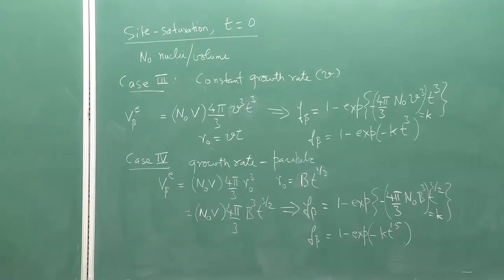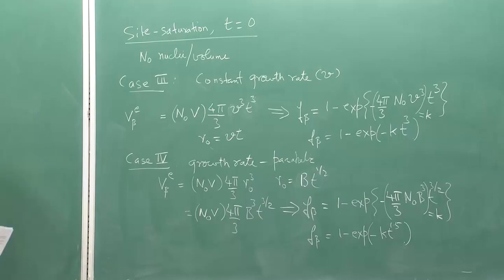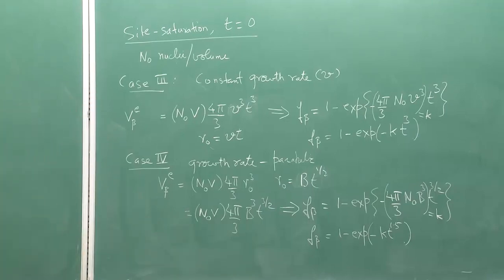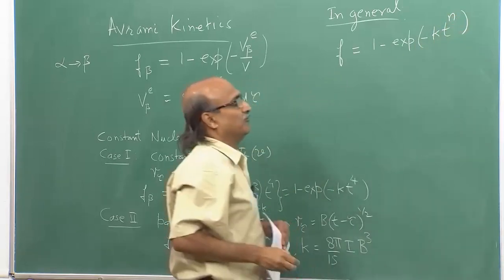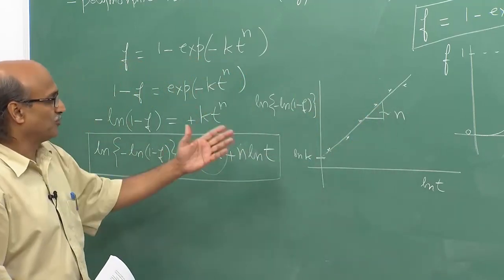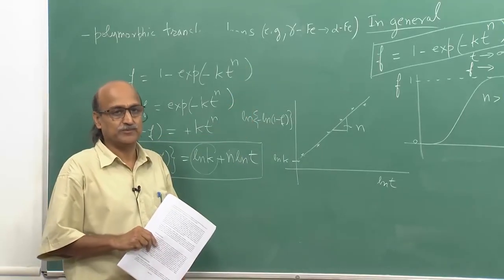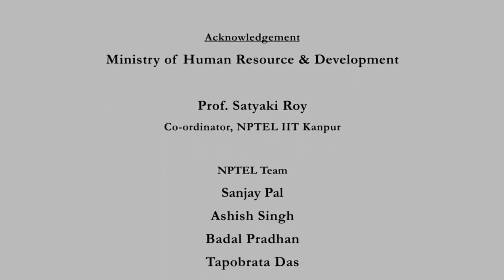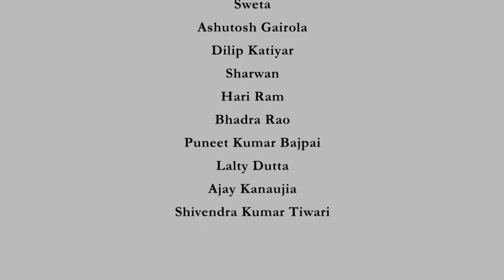Avrami Kinetics-III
Course Name : Heat Treatment and Surface Hardening - I